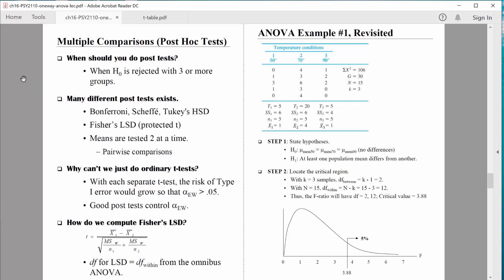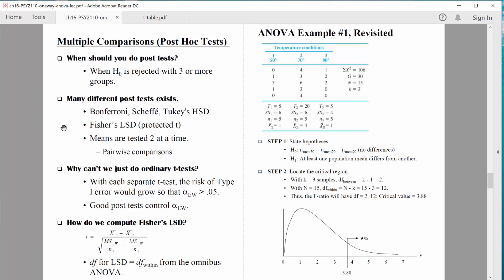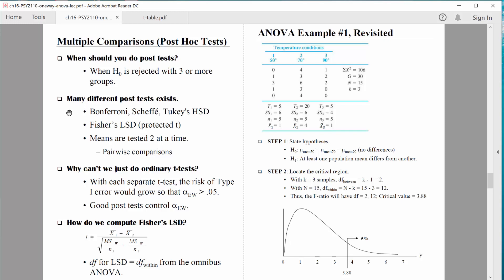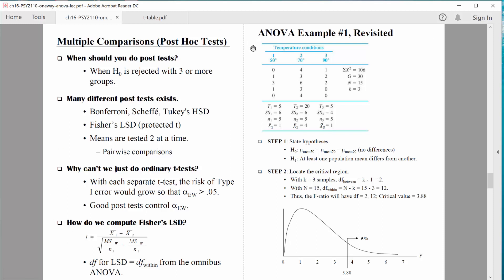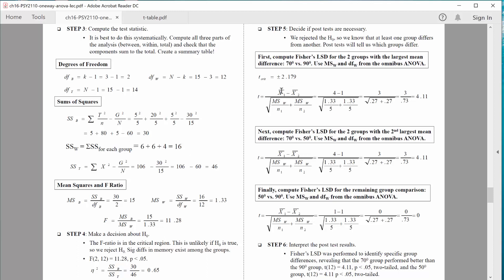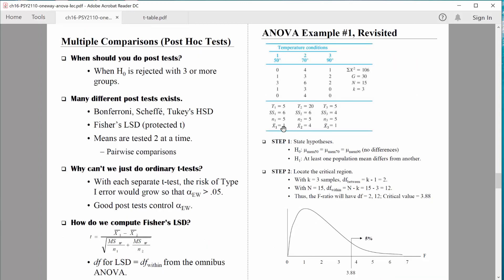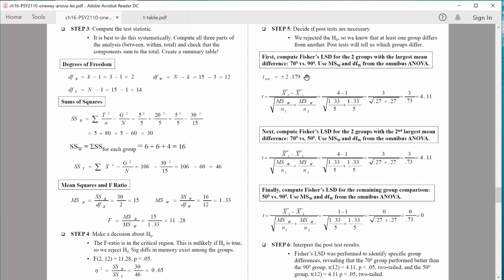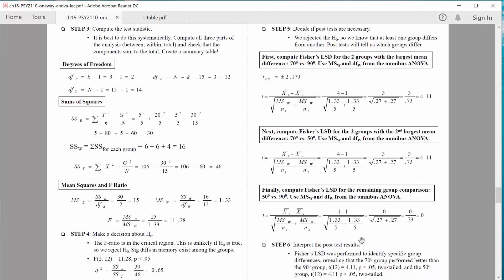PSY 2110: Fisher's LSD, #1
In this video, I discuss the logic of conducting post-tests following a significant ANOVA, and I work through example #1.